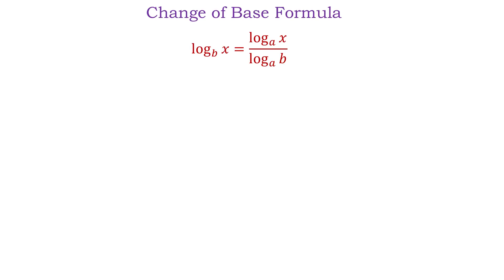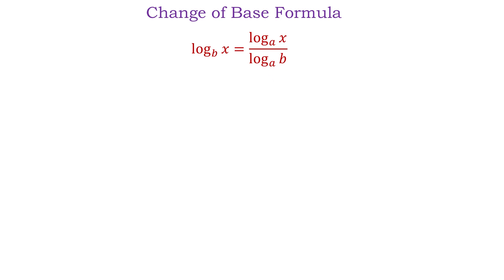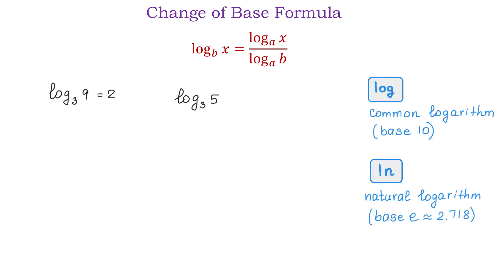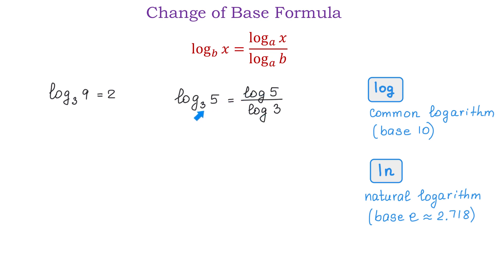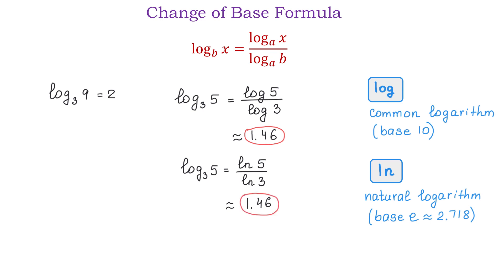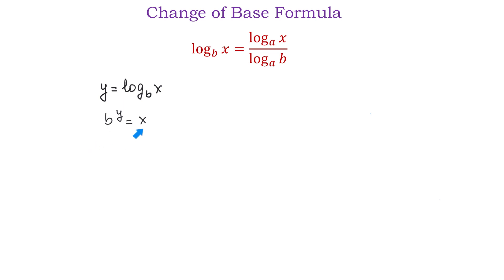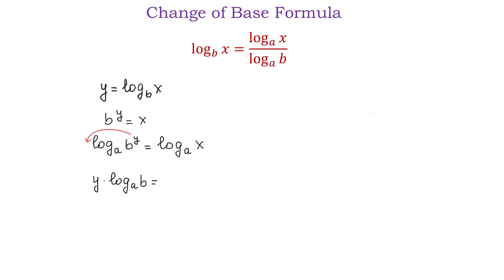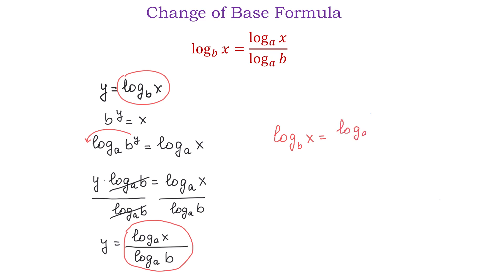The Change of Base Formula for Logarithms - How It Works, Examples, Proof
The video explains the change of base formula for logarithms, then it shows examples of evaluating logarithms using the change of base formula and common and natural logarithms.